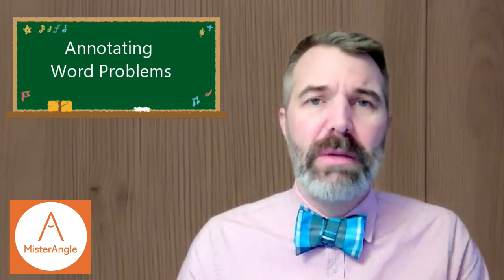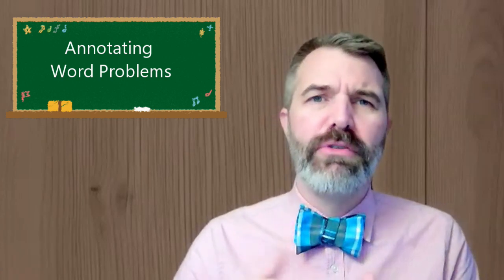Stop Annotating Word Problems: Mister Angle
Do you have students who struggle to start working on word problems? Maybe you are helping them too much.